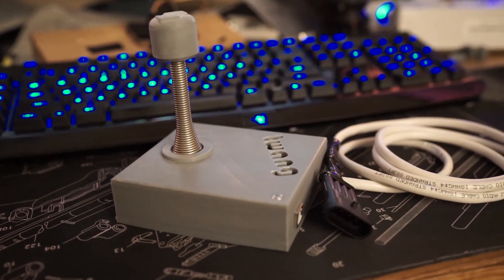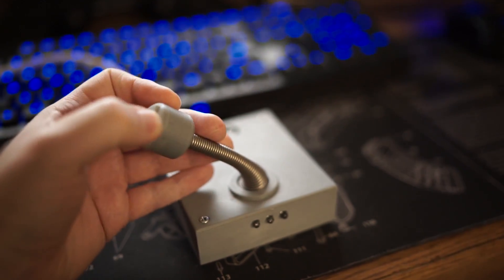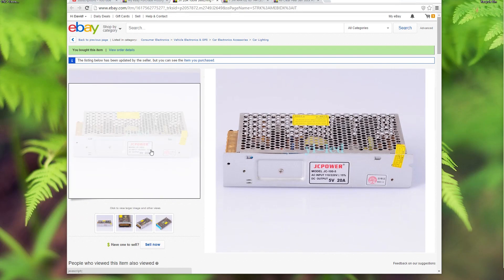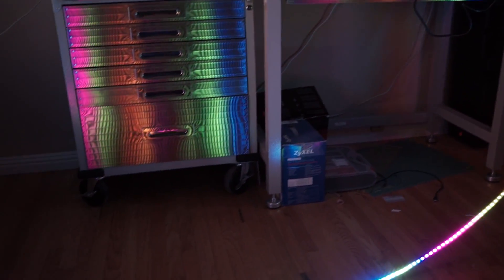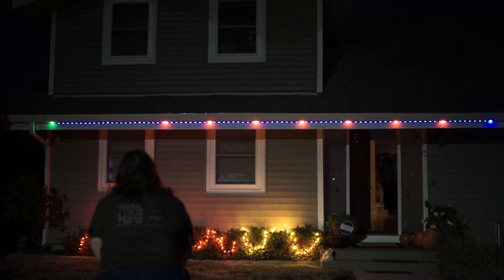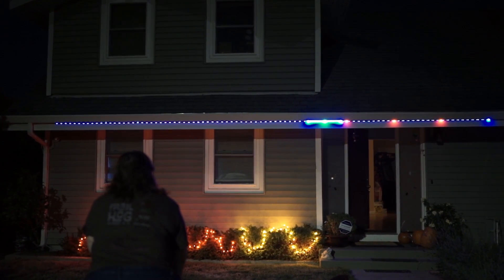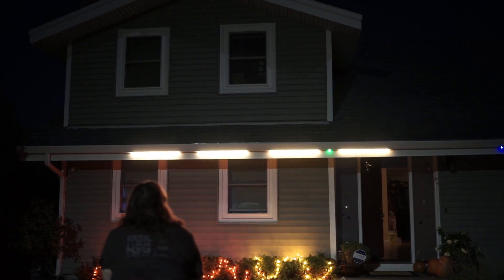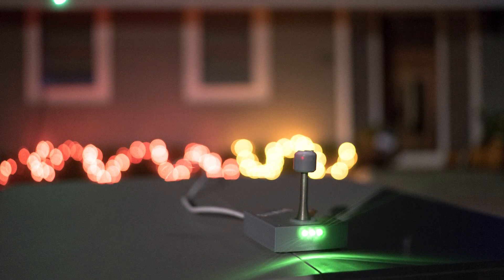TWANG: Scaling up to the size of a house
Taking the TWANG game outdoors and 8x scale. Source code in description!